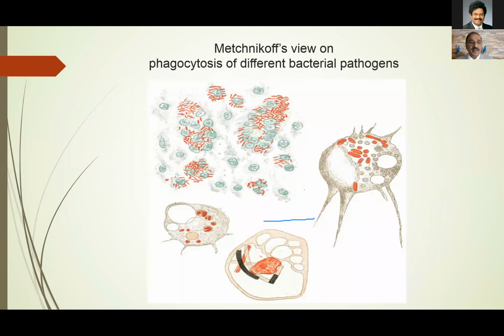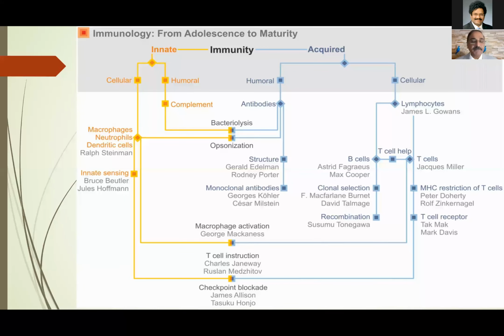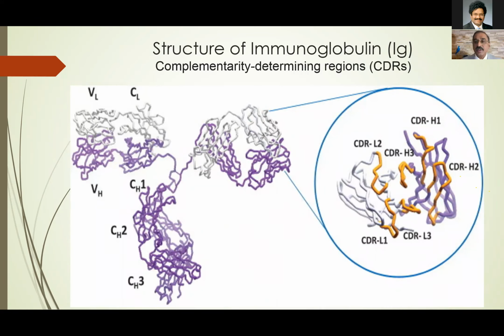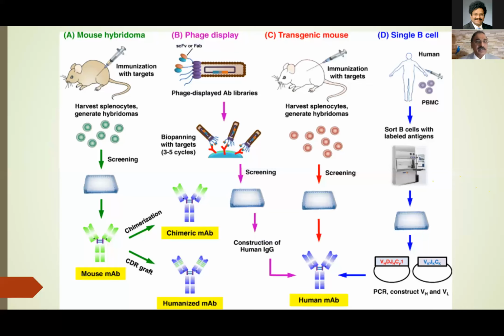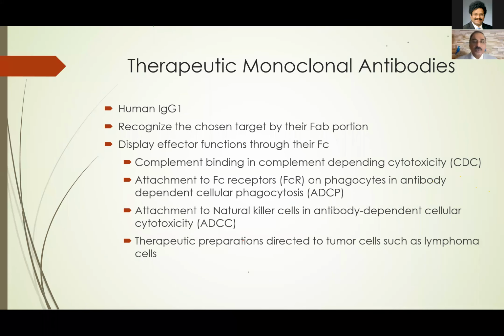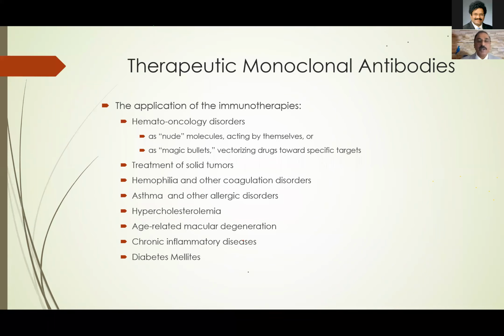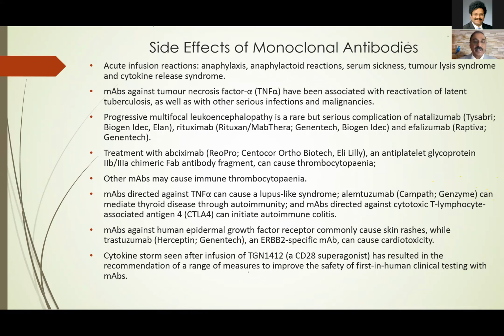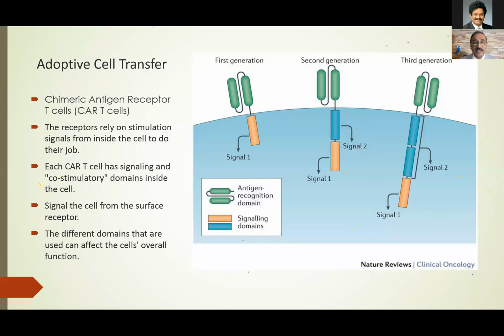Understanding Monoclonal Antibodies and Antibody Therapeutics